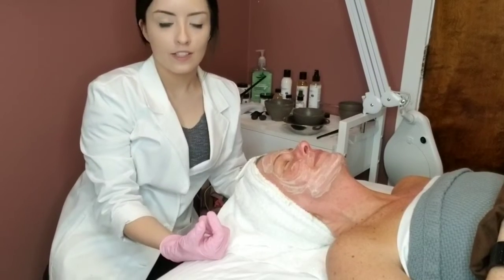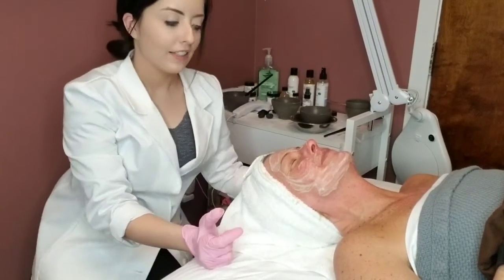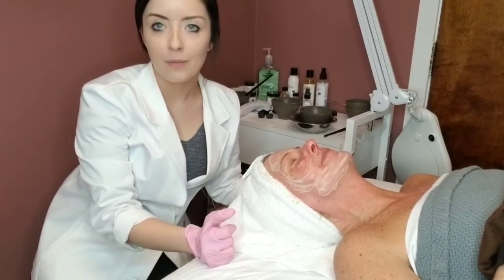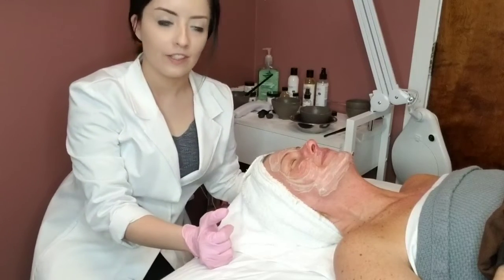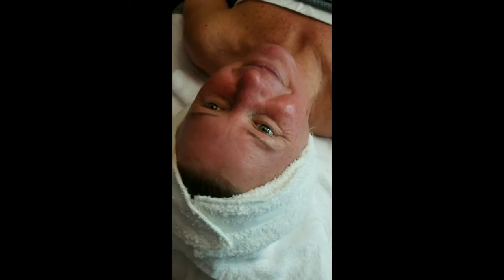Kristee Slyman in the Holistic Category for The Skin Games 2019 | Week 1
Kristee is back with week 1 for the holistic category and this week she is going to do a Jessa Skincare Peel.